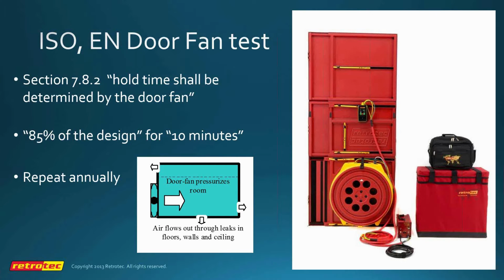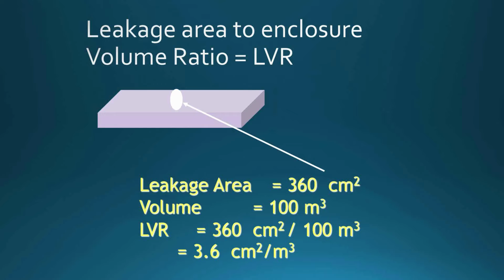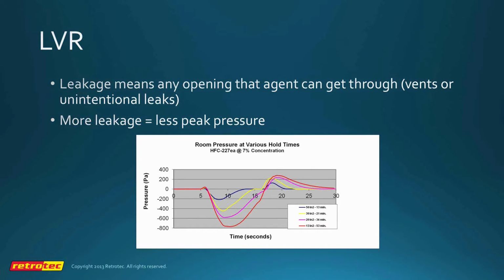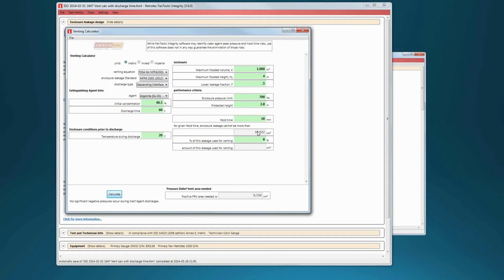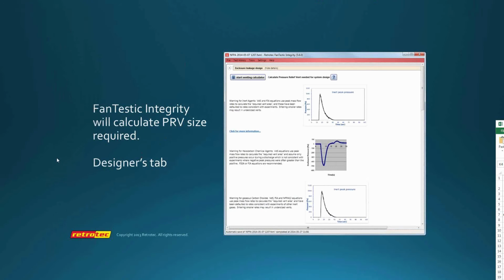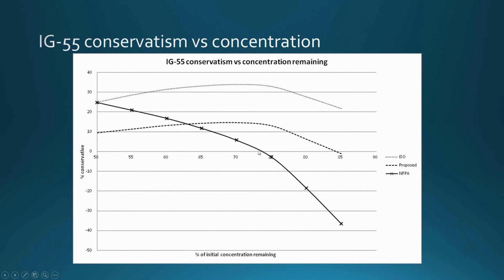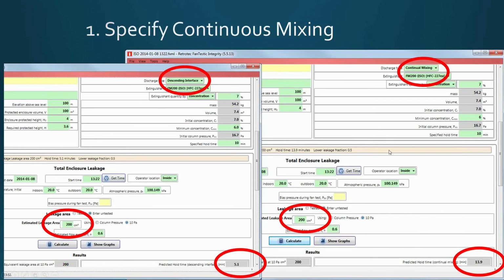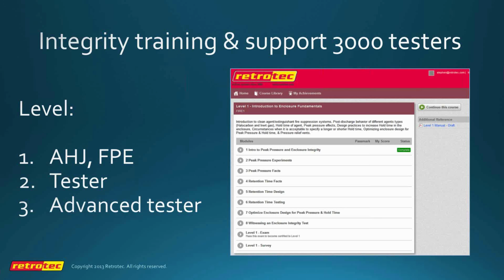ISO 14520 Clean Agent Enclosure Integrity testing (May 29, 2014)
Introduction to Enclosure Integrity testing for Peak Pressure & Hold Time